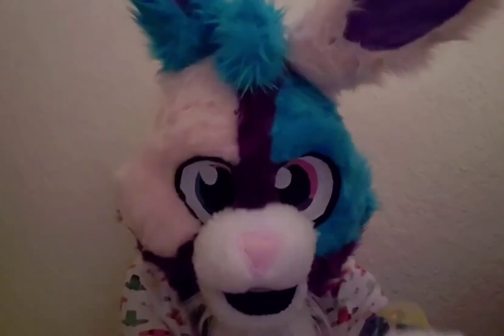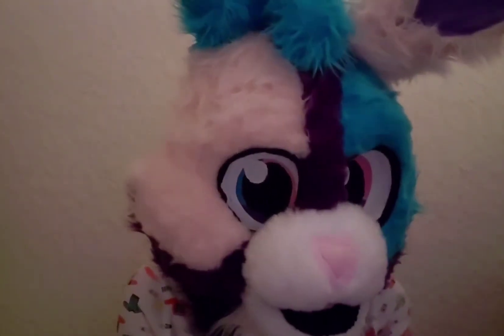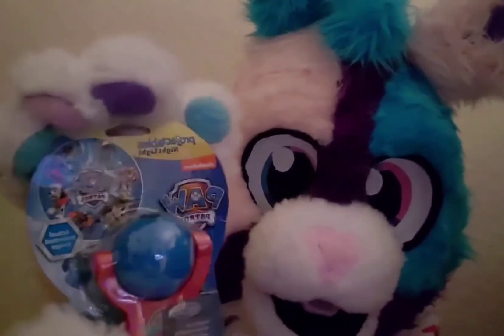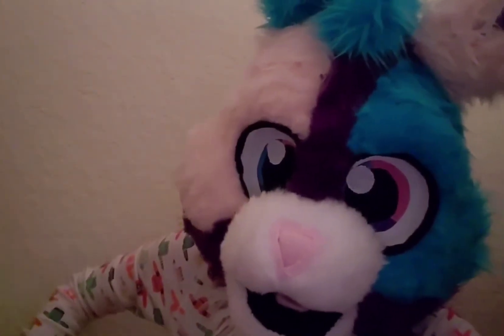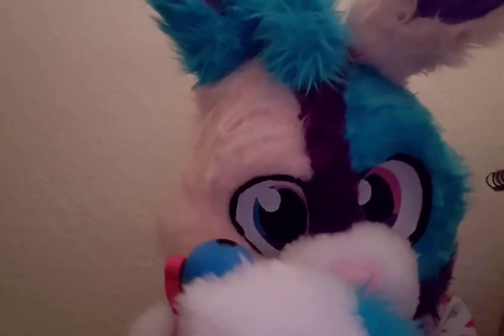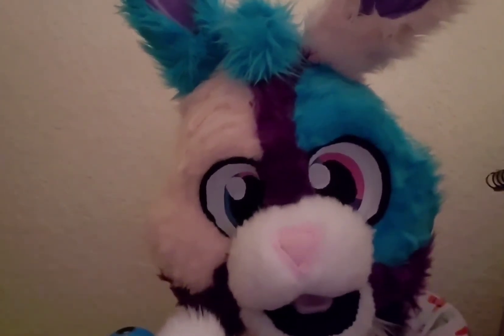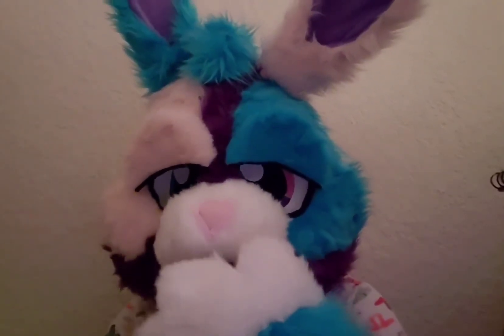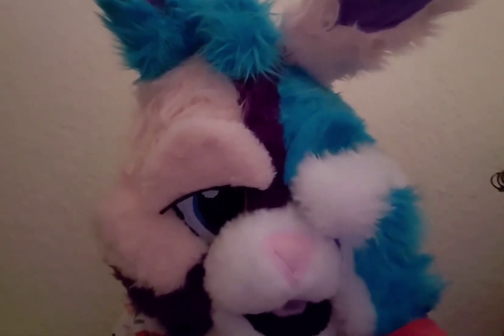PAW Patrol Saturday Season 3 Episode 18 - PAW Patrol Night Light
Milkshake had a day off last week, so here's a new episode for you all. Milkshake is really afraid of the dark, but he got a night light. Enjoy, and stay safe. PAW Patrol Saturday every Saturday morning except for events, cons, and holidays.